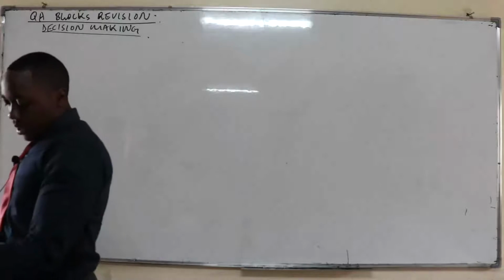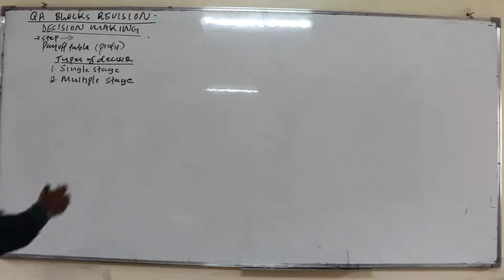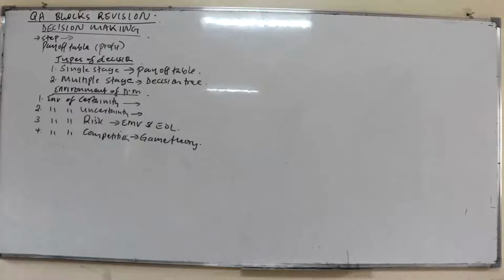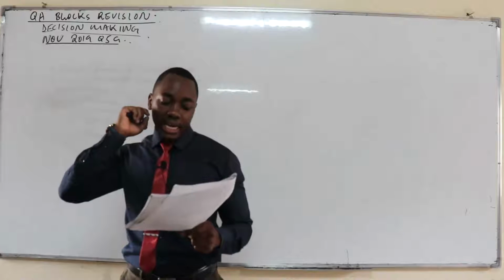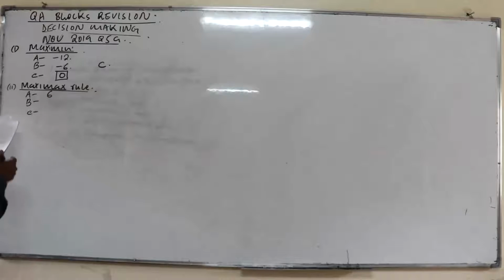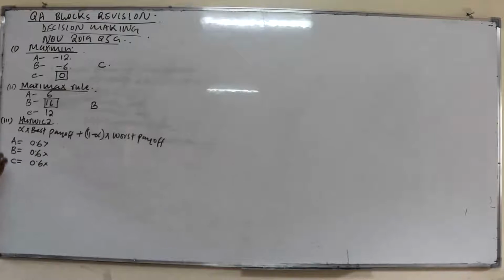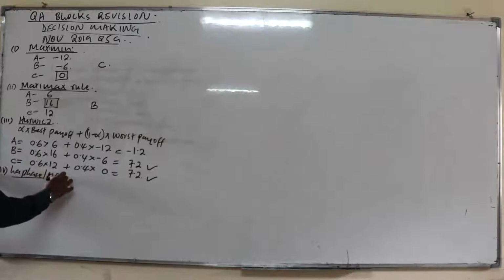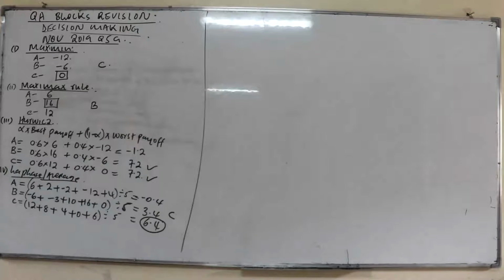DECISION MAKING BLOCK REVISION - or 0726531471 for classes & revision